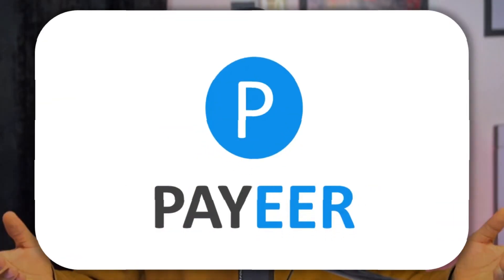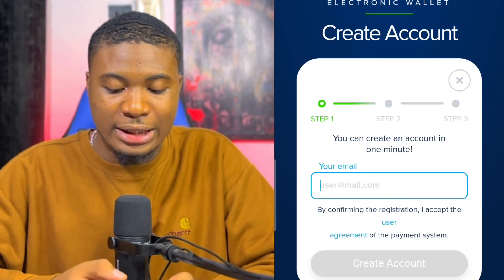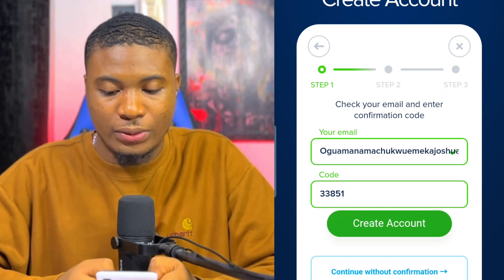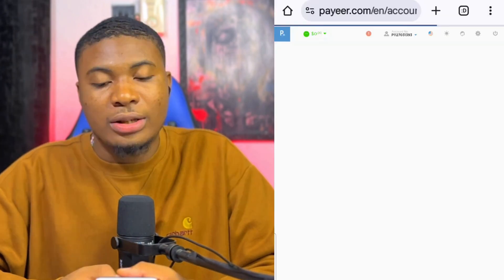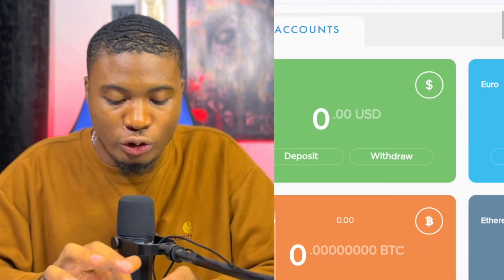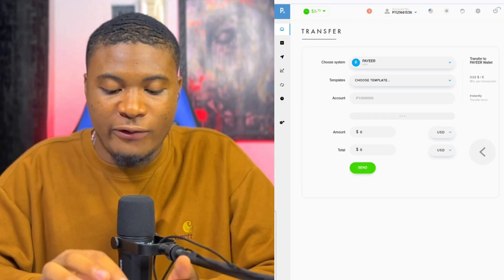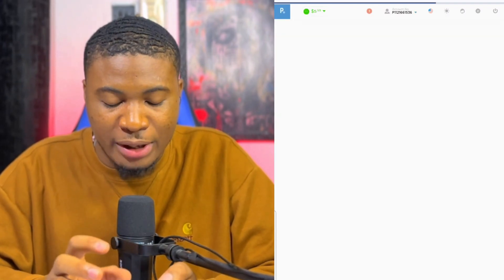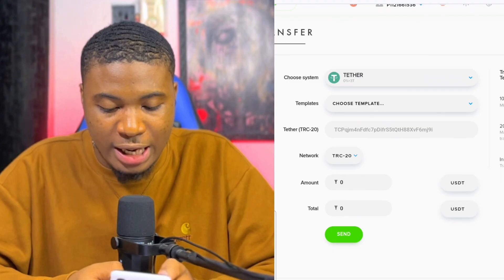How to Create a Payeer Account in Nigeria (Full Setup Guide 2025)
In this video, I’ll show you step-by-step how to create a Payeer account in Nigeria in 2025. Whether you’re using it to receive online payments, send money internationally, or fund crypto transactions, this guide covers everything you need — from sign-up to verification.

Watch to the end to avoid common mistakes and set up your Payeer account successfully.

🔗 Helpful links and more info are in the pinned comment.

💡 This video will help you:
Create a verified Payeer account in Nigeria

Understand Payeer features (send/receive payments)

Use Payeer for online business or earning platforms

Fund your Payeer wallet with Naira

Avoid setup errors in 2025

💬 If you already use Payeer or ran into issues, drop your questions in the comments!